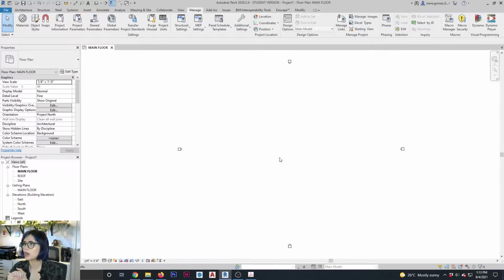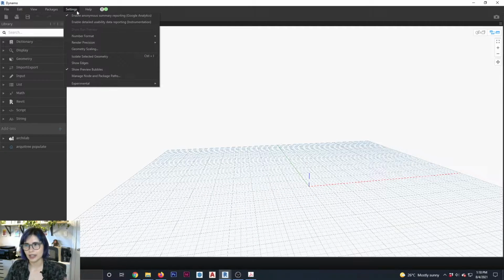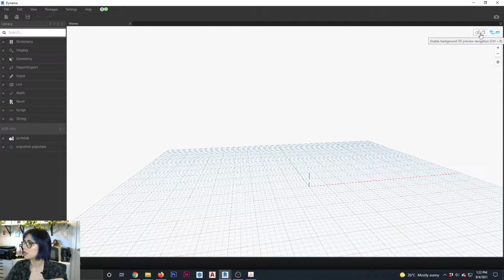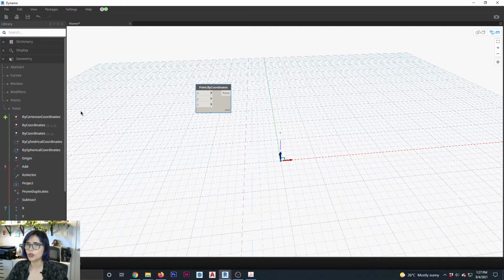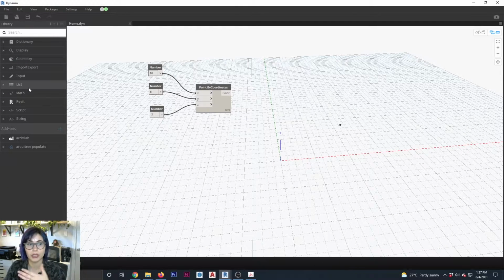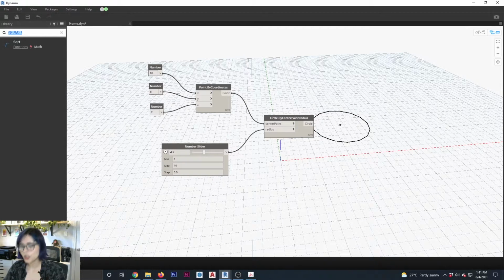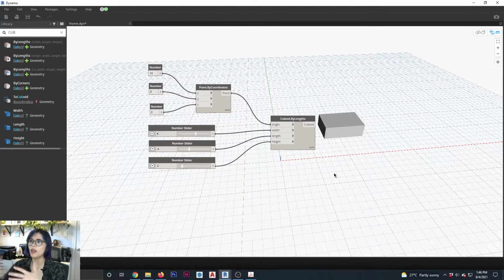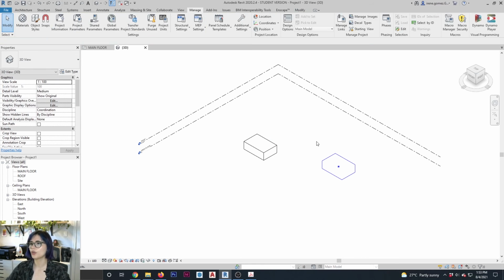Revit & Dynamo | Drawing parametric points, shapes and boxes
In this video we will cover the basics of creating a simple script with a few node connections. We will create a script for a parametric point, 2D shapes, and a 3D box... also known as a CUBOID (that part will make sense once you watch the video).

TIMESTAMPS:
0:00 - Intro
0:40 - Unit setup on Revit
2:34 - New Dynamo file
2:56 - Explaining Dynamo's UI
5:07 - Geometry scaling
7:05 - Script preview
8:10 - Navigation on 2D / 3D Dynamo screen
9:35 - Dynamo library
10:15 - Creating a point
17:49 - Create a circle
21:16 - Create a uniform polygon
23:50 - Create a box
26:31 - Changing node name
27:39 - Importing Dynamo geometry to Revit